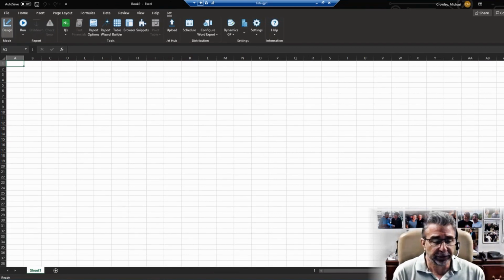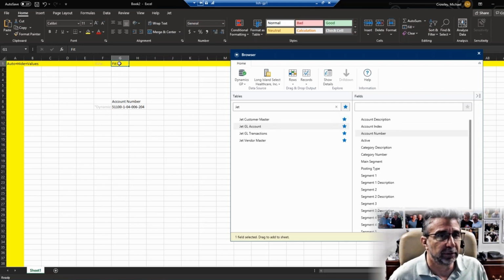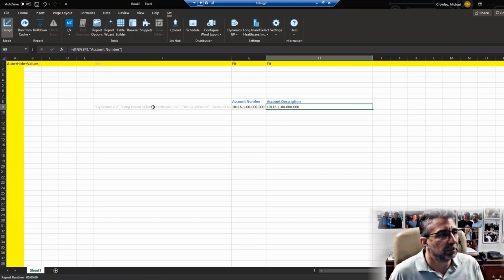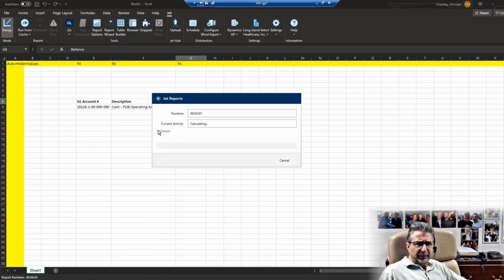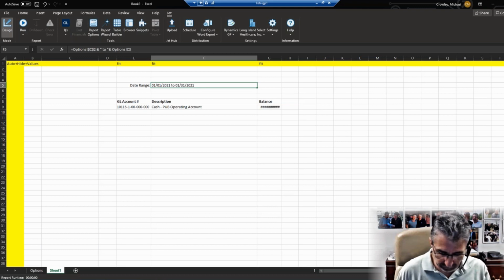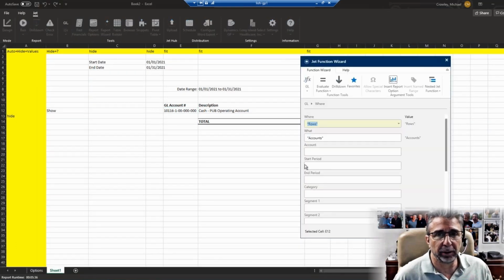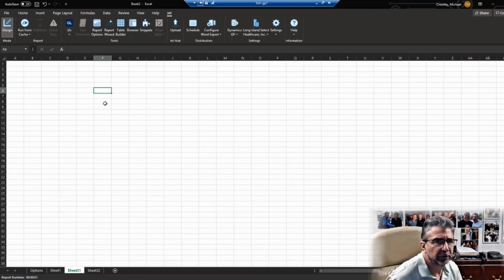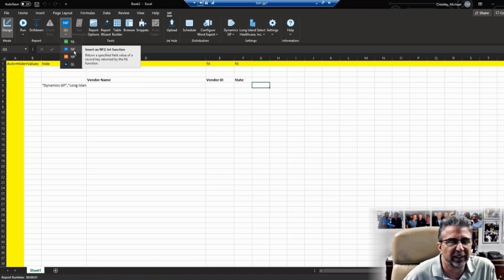Jet Reporter Training for Microsoft Dynamics GP